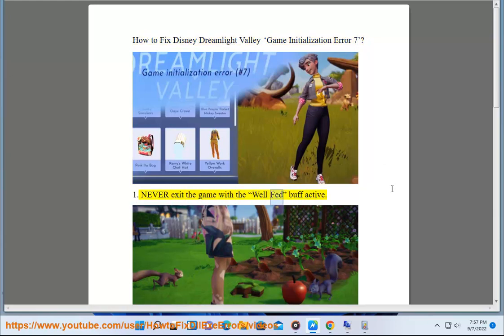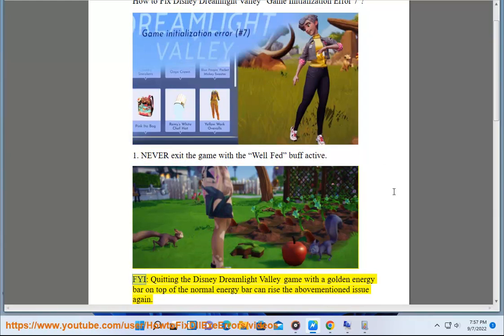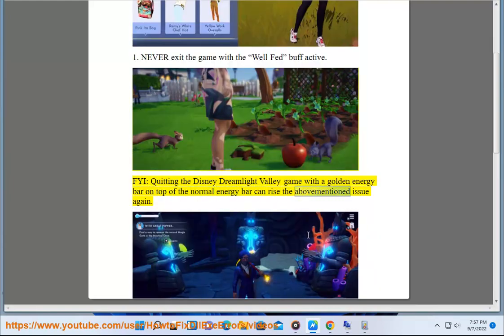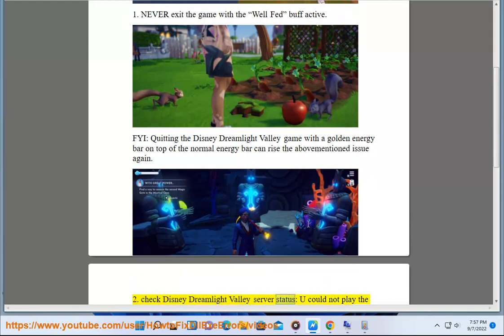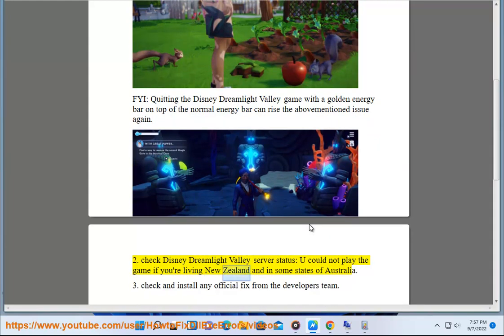Fix Disney Dreamlight Valley Game Initialization Error 7 error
Here's how to Fix Disney Dreamlight Valley Game Initialization Error 7 error.